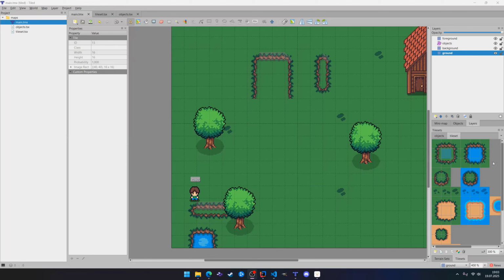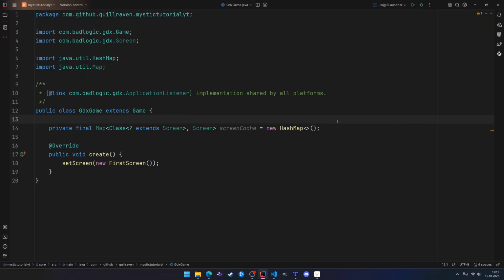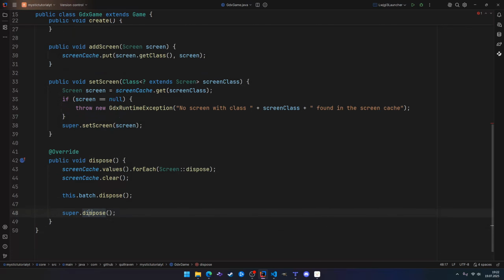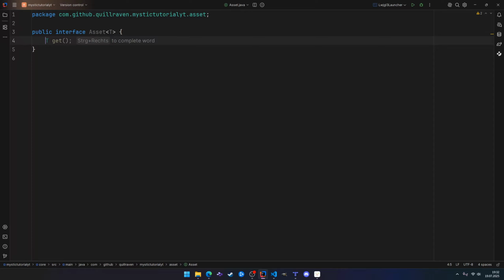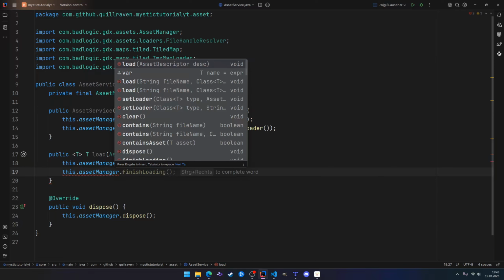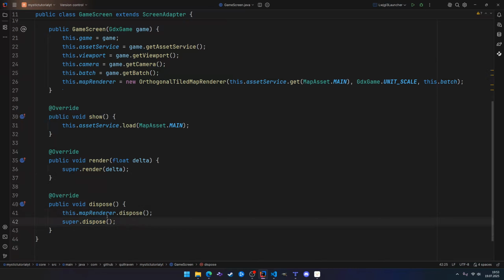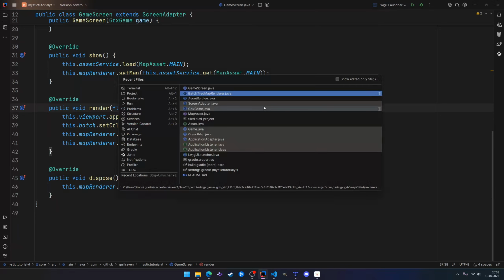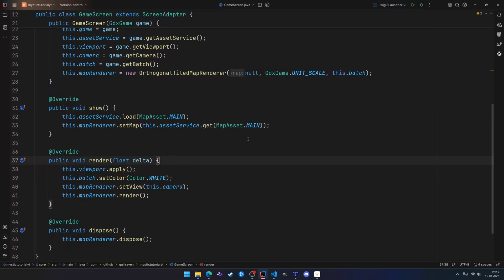LibGDX & Tiled RPG Tutorial - #03 Basics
This video is part of a tutorial series covering the most important aspects of LibGDX and Tiled to create any 2D game (with focus on RPG).

Chapters:
00:00 - Introduction
00:56 - ApplicationListener and Game
06:10 - Implementing the screen cache
14:40 - Spritebatch
17:22 - Viewport and Camera
23:17 - AssetService
37:33 - Updating the GameScreen
39:35 - OrthographicMapRenderer
50:55 - Profiling with GLProfiler
55:33 - Profiling with FPSLogger
58:06 - Recap